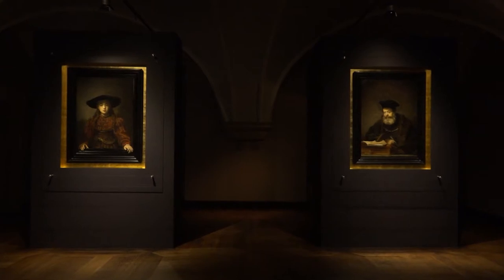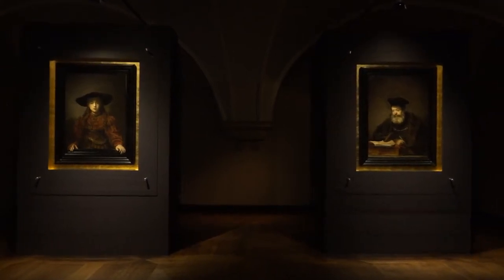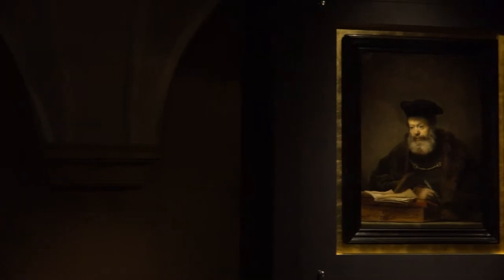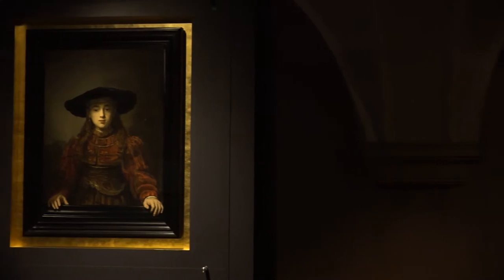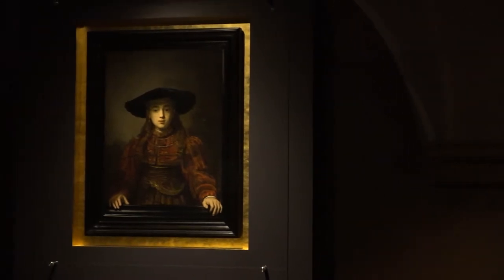How did it happen that the Royal Castle of Warsaw become a home for works of Rembrandt?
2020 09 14 POLAND DAILY DAY 529 CULTURE S2 E529